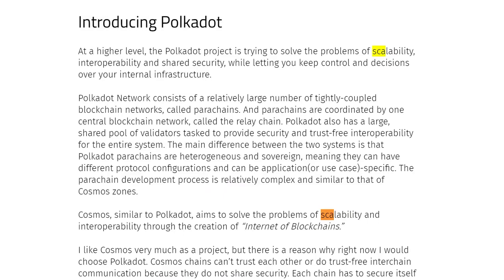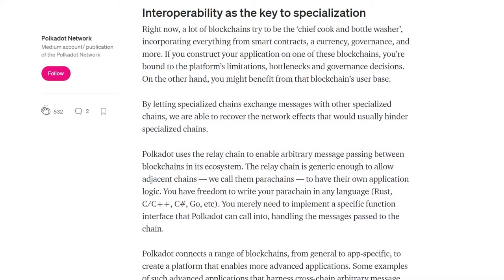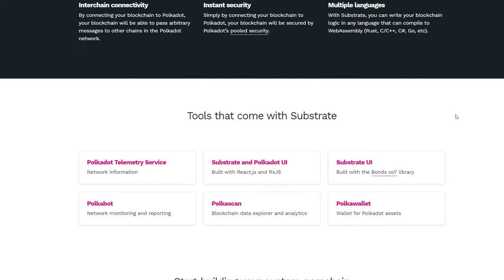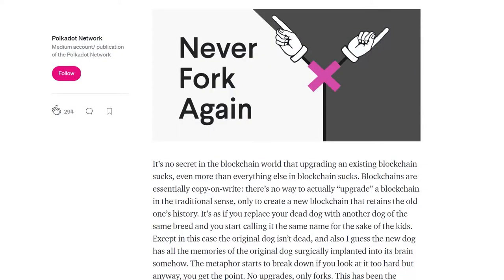Polkadot ($DOT) - Bringing the 3.0 era to Blockchains | Crypto Review | CryptoRobin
In this video, we will take a look at Polkadot ($DOT), it represents a platform that lets various blockchains transfer messages, including value, in a trust-free way. In short, Polkadot is a scalable multi-chain technology for the future.

Let us know what you think about Polkadot in the comments section!

- CHAPTERS –
0:00 Intro
0:37 What is Polkadot?
1:33 How does Polkadot work?
2:00 The Relay Chain
2:18 Parachains
3:11 Parathreads
3:37 Polkadot Bridges
5:37 Say Goodbye to Hard Fork!
6:45 The Polkadot Team
7:19 Tokenomics - $DOT
7:55 The Kusama Rollout and slot auctions
9:14 Final thoughts on Polkadot
9:58 Outro

📢You can find the latest news in the crypto space

⛓️ 🔗 Useful Links 🔗⛓️